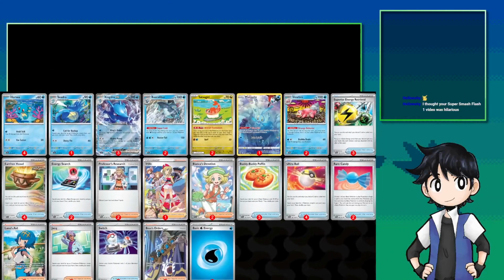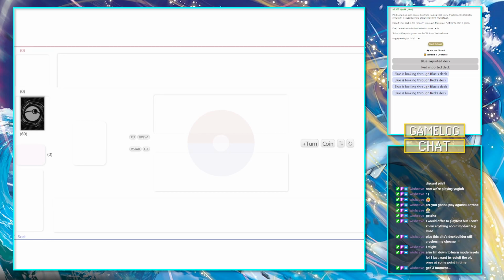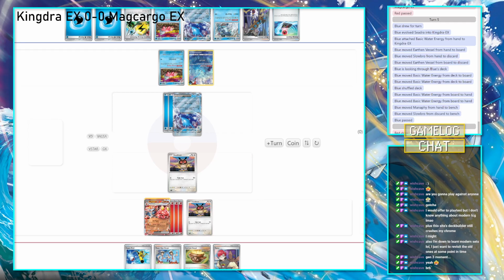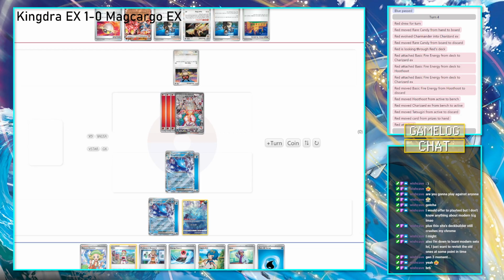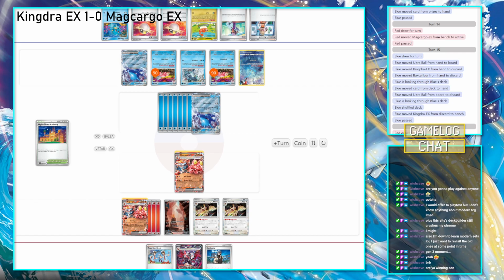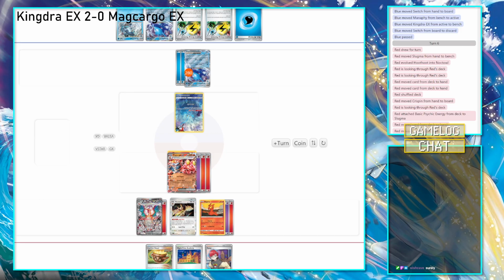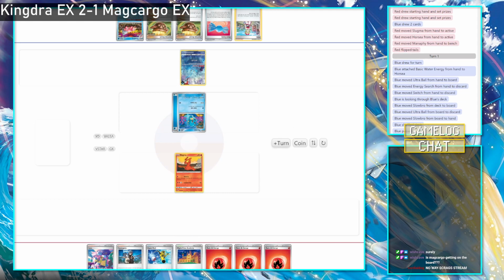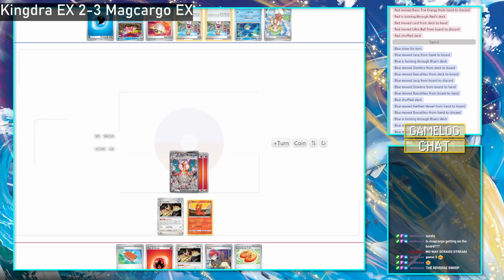【TCG SUNDAYS???】DECKBUILDING MEME GIMMICK DECKS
[Stream Description]
KINGDRA EX VS MAGCARGO EX - WHO WILL WIN??

[Stream Date: June 16th 2024]